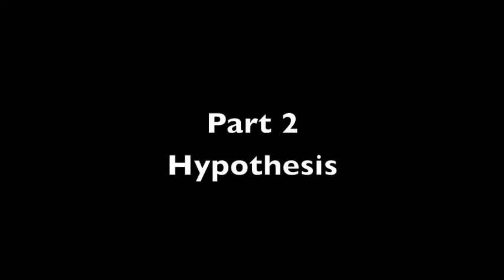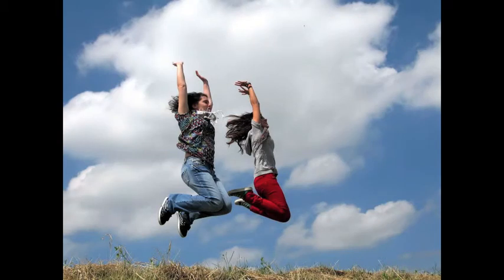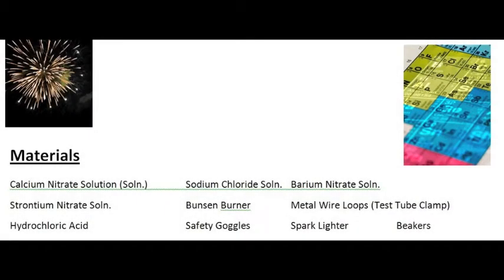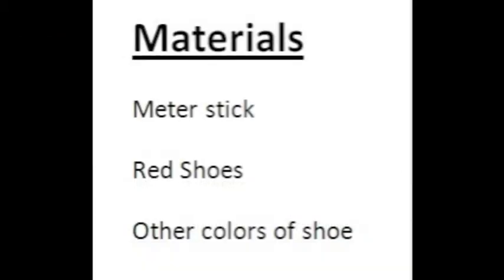How to Write a Lab Report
Expository video for ED565